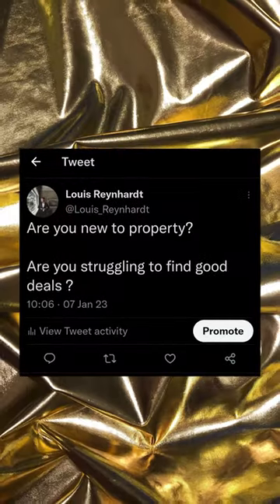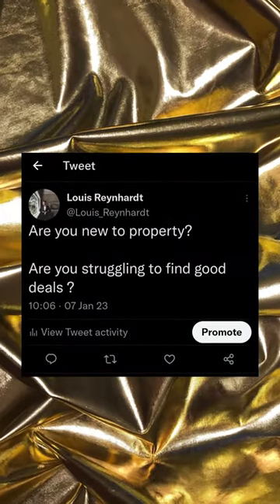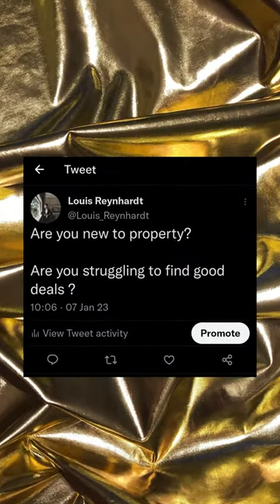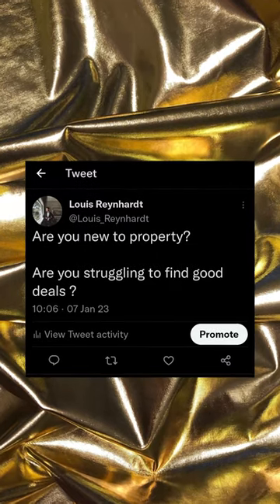ROI Explained in 1 Minute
Goodluck with investing 💰

LET ME KNOW IF THERE IS ANY SPECIFIC FINANCIAL VIDEOS YOU WOULD LIKE ME TO DO NEXT!

Instagram 📸: @LouisReynhardt